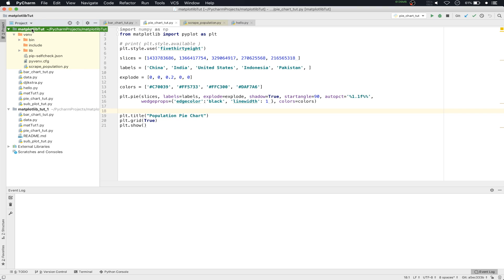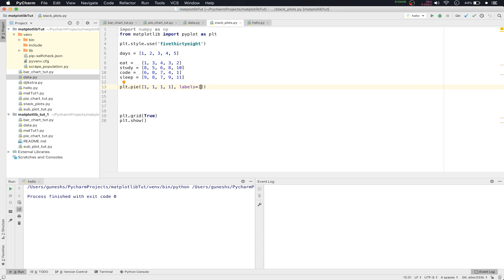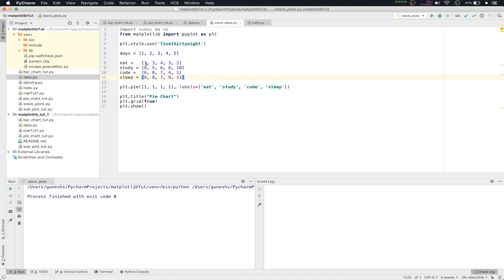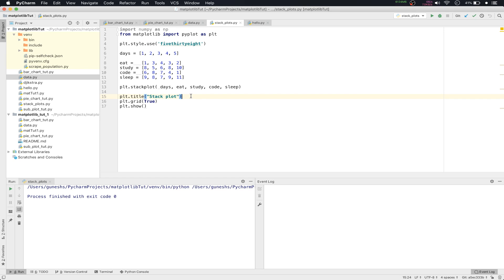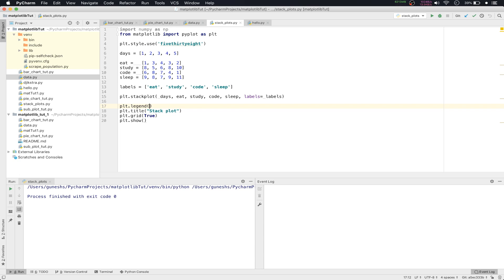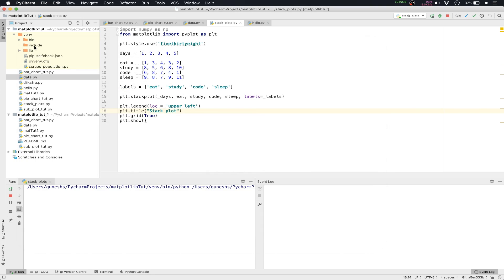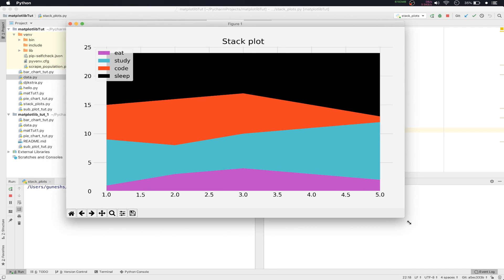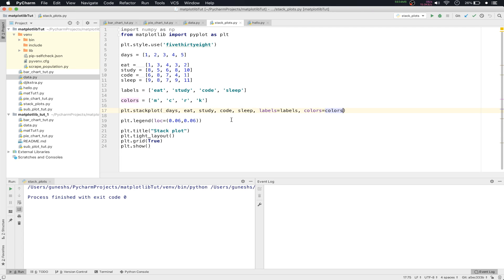Matplotlib Tutorial for Beginners 5 - Stack plot/ Area Plot using Matplotlib Library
Welcome to this course on Matplotlib Tutorial for Beginners. In this video We will see How to use Stack plot/ Area Plot using Matplotlib Library. matplotlib is a User friendly, but powerful, plotting library for python. I is commonly used with OpenCv images. pylab is a module in matplotlib that gets installed alongside matplotlib; and matplotlib.pyplot is a module in matplotlib. matplotlib is a python 2D plotting library which produces publication quality figures in a variety of hardcopy formats.

At the end of this course, you will have a firm grasp of  techniques using Matplotlib libraries. This course will be your gateway to the world of data science.